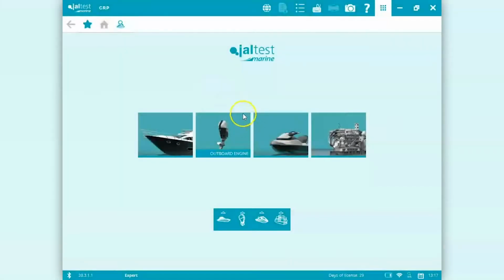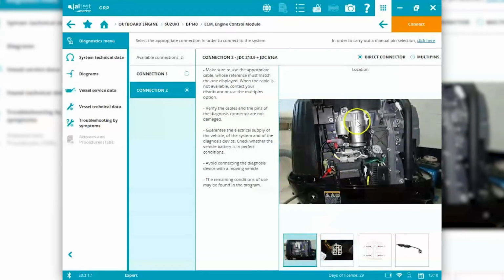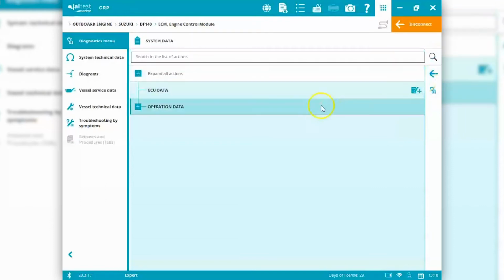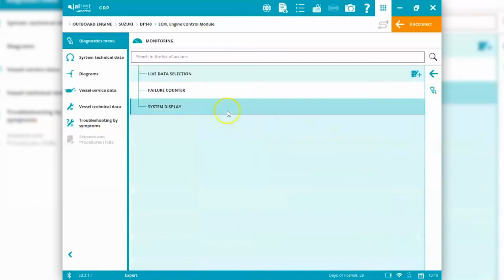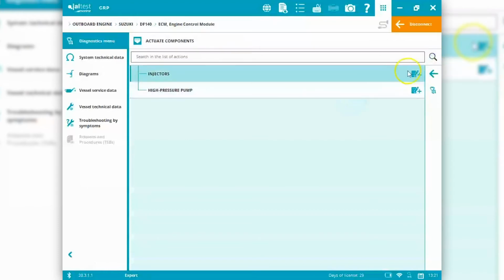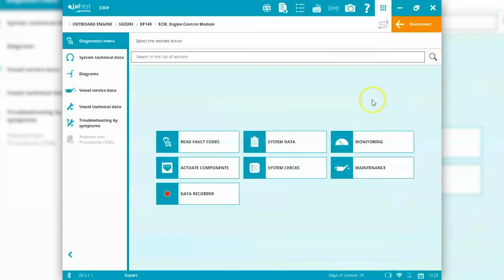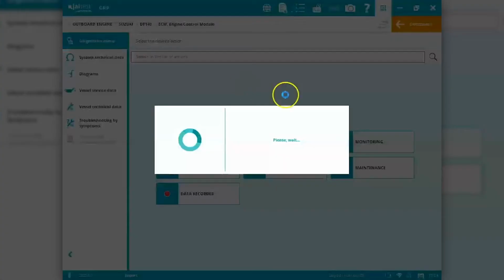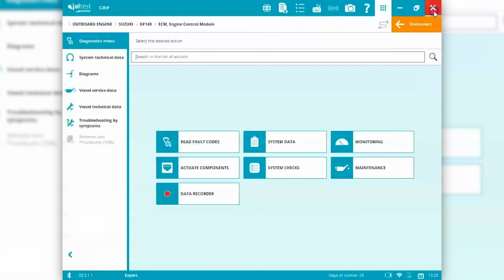2017 Suzuki 140 Jaltest